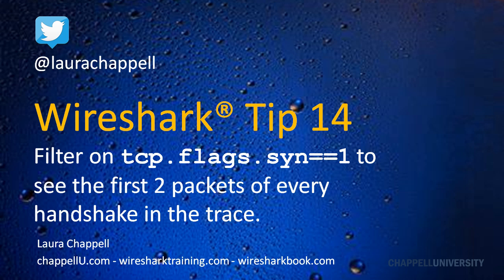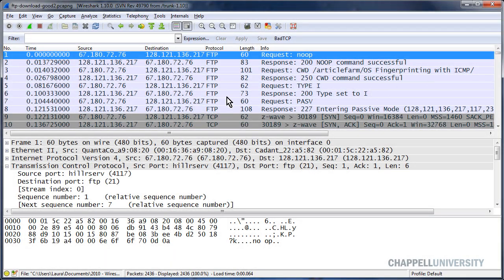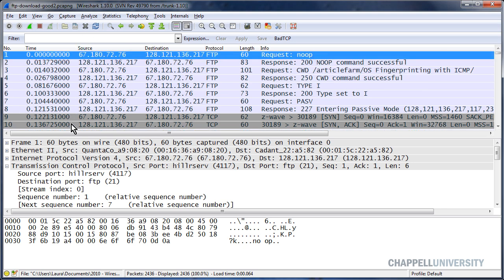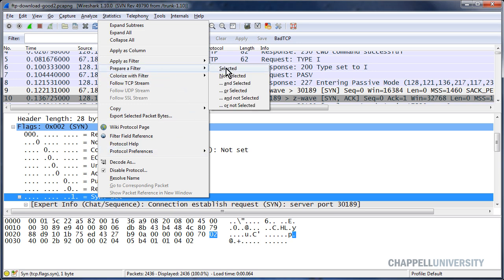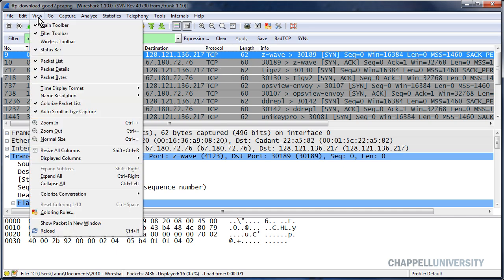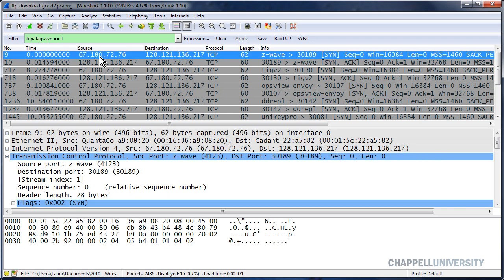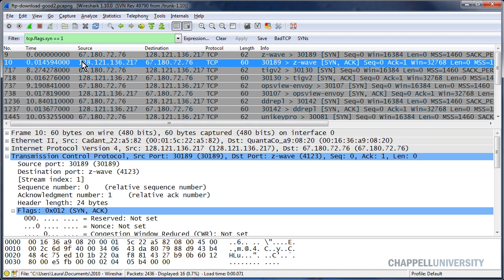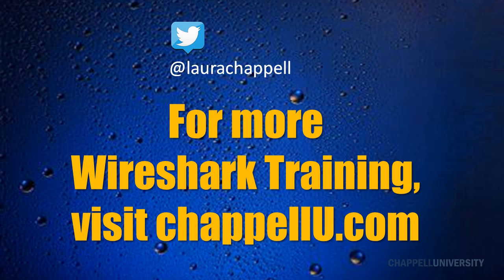Wireshark Tip 14: Filter to Determine TCP Round Trip Times and Capabilities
This tip was released via Twitter (@laurachappell). The first two packets of the TCP handshake are critical in defining the capabilities of that connection. In addition, these two packets can be used to obtain a snapshot of the round trip time (RTT) between TCP hosts.